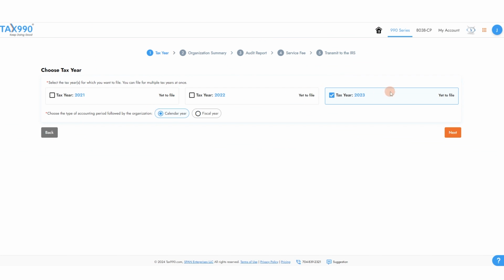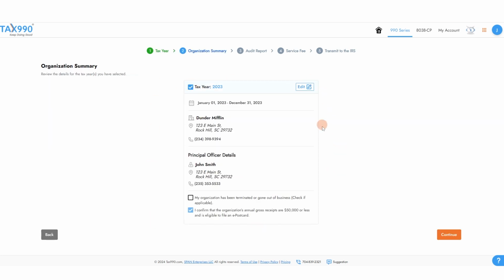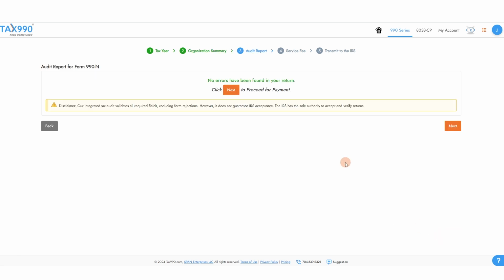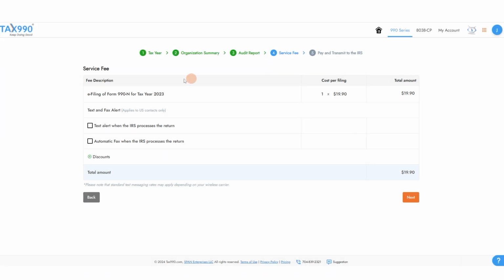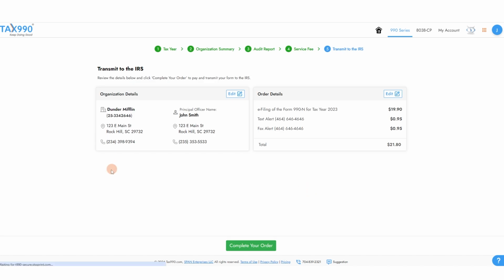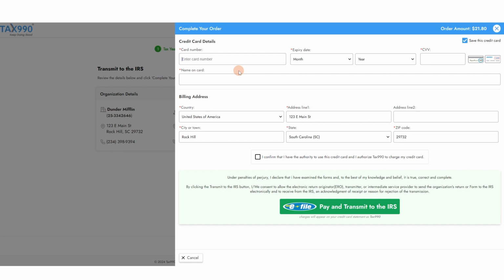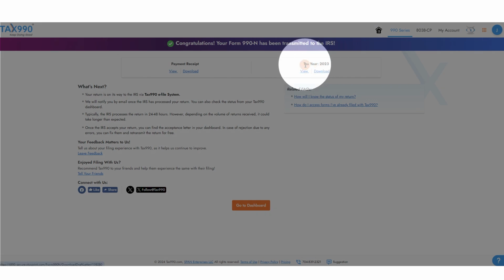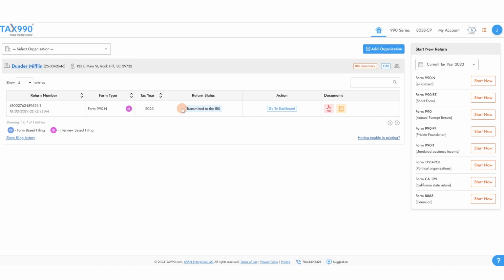How To File Form 990-N With Tax990.com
E-filing Form 990-N is simple with Tax990.com! Just choose or add your organization, check over the details, and submit the return to the IRS.

Timecodes
0:00 Intro
0:13 Starting the return
0:40 Audit check
0:50 Services
1:02 Transmit to the IRS